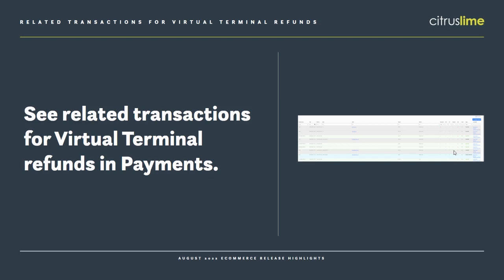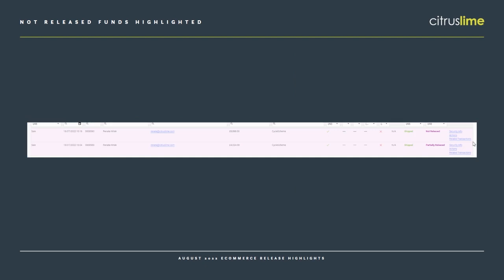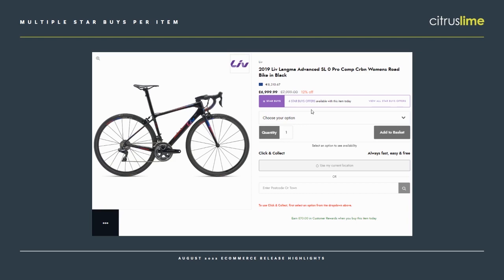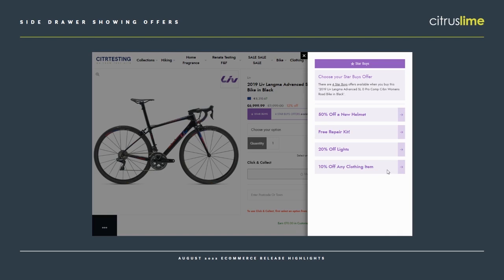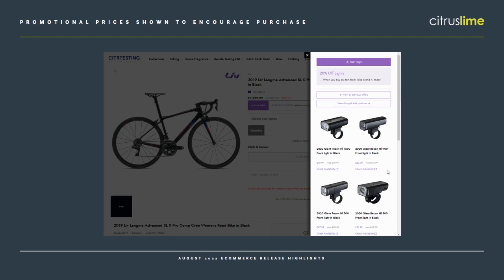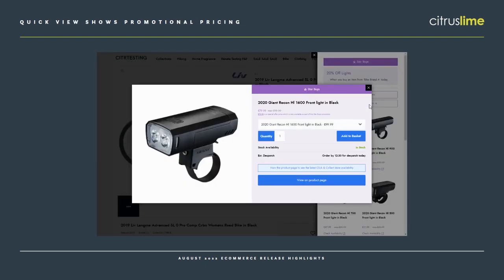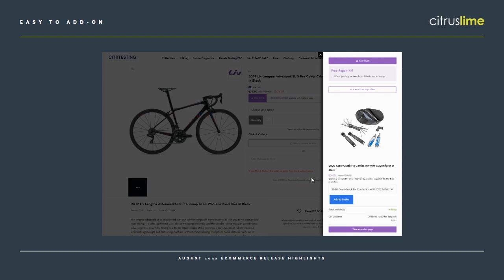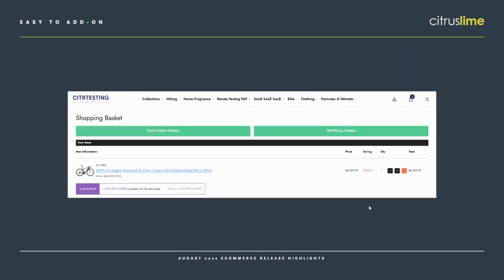August 2022 Ecommerce Release Webinar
This webinar covers the best new features and improvements from the Ecommerce & Cloud MT update that’s coming on Wednesday 10th August. You’ll get the lowdown on everything important so you can make sure you’re not missing out.

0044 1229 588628